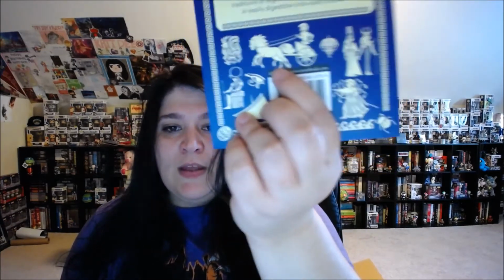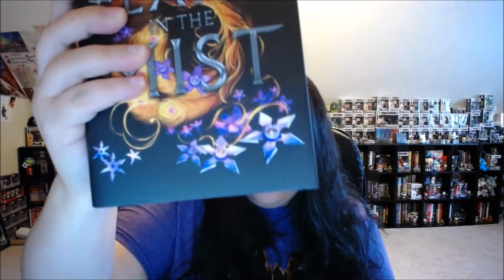May 2017 Fariy Loot Box Unboxing Wariors and Lengends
Amazon Wish List For Trade Boxes

Katt Dee
Flowery Branch GA, 30542